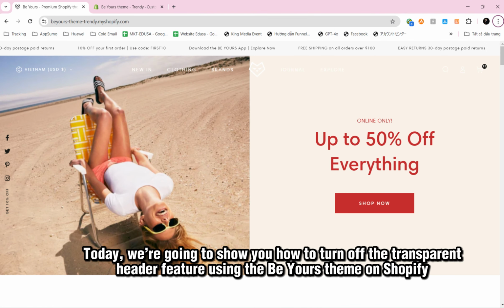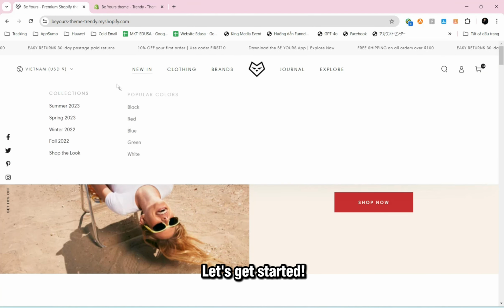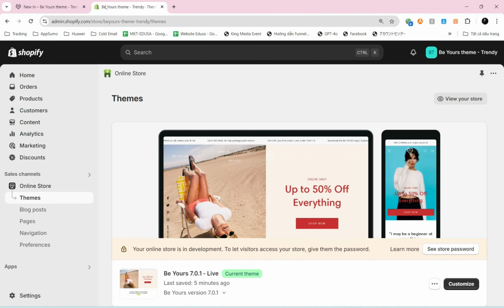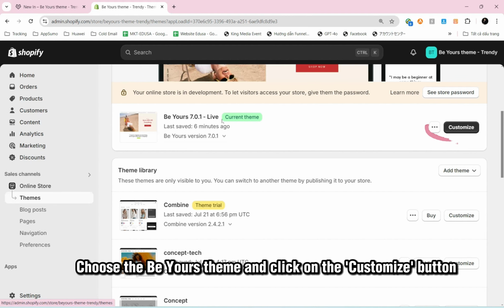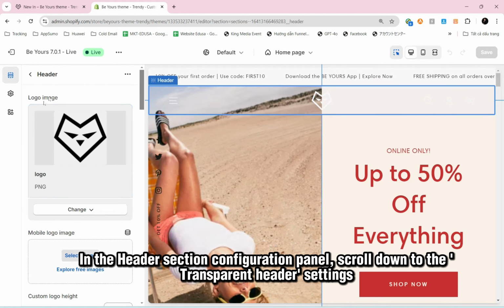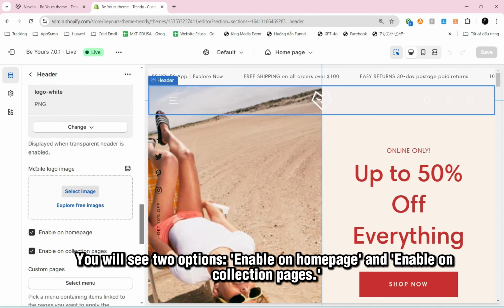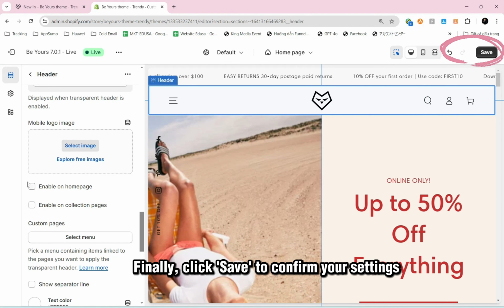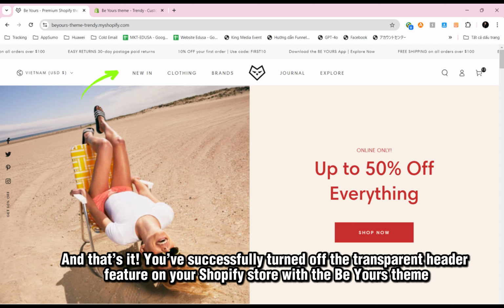Disable Transparent Header in Shopify: BeYours Theme Tutorial (Easy Fix!)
Is your Shopify store's transparent header causing display issues? This quick tutorial shows you how to easily turn it off in the BeYours theme! Learn how to disable the transparent header on your homepage and/or collection pages for a cleaner look and improved readability.
Timestamps:
0:00 Intro & Transparent Header Demonstration
0:36 Steps to Disable the Transparent Header
1:22 Conclusion